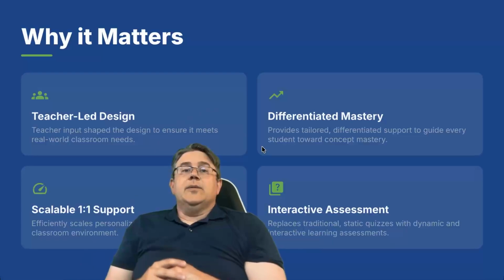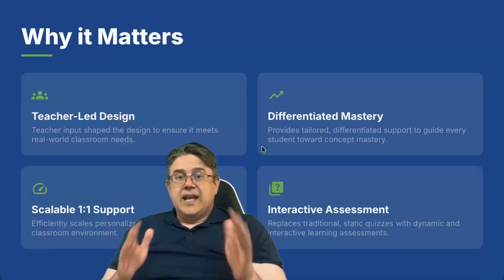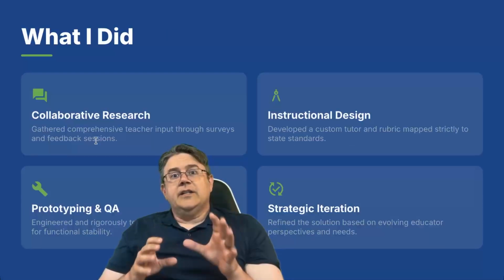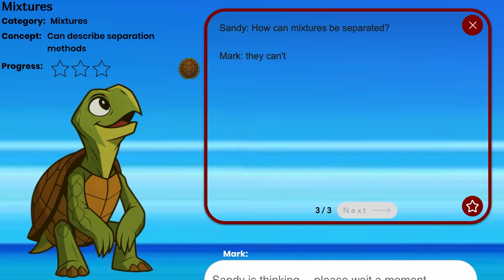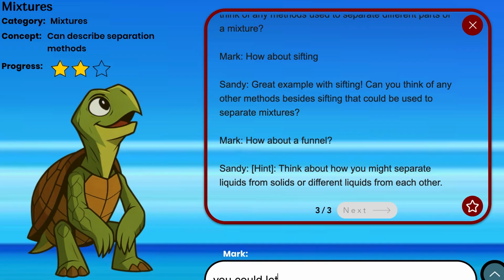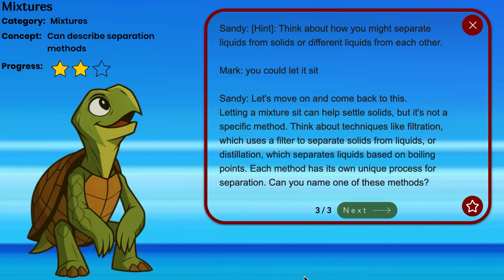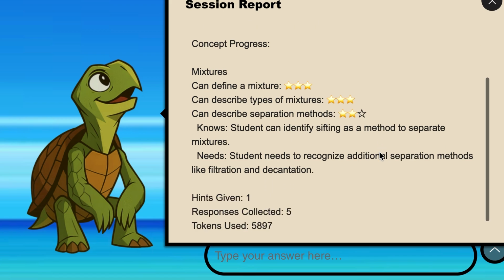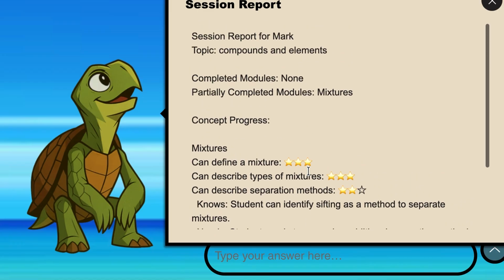AI Socratic Tutor Project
This is the presentation of my final project for my master's degree in Media, Technology, and Learning Design. I did this work with Appalachian State University in North Carolina.